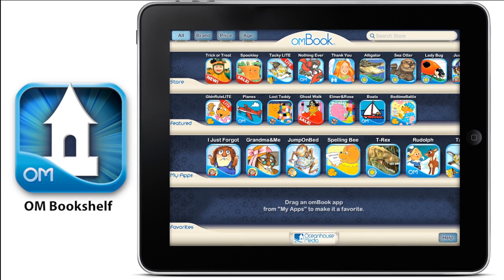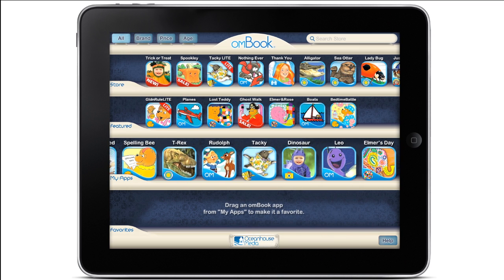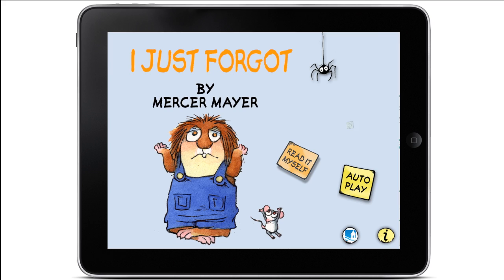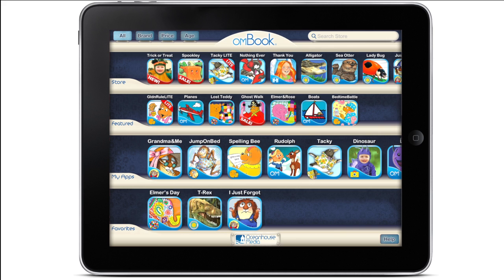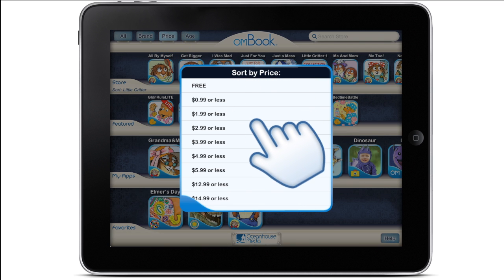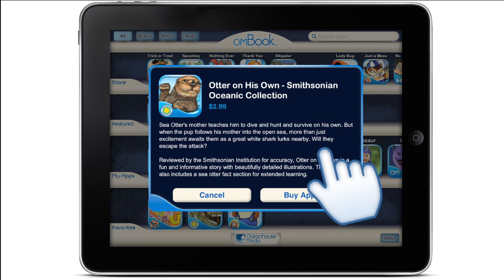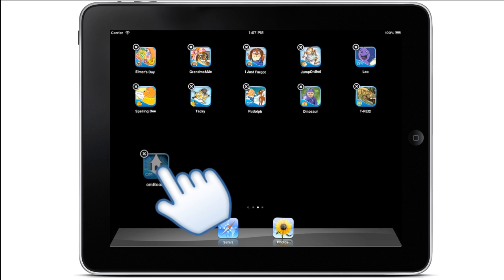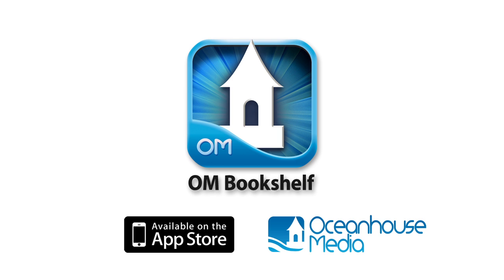OM Bookshelf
OM Bookshelf is an exciting new way to organize, browse and launch your Oceanhouse Media digital books. Simply tap to read any omBook you own, or browse the store to be the first to find NEW, ON SALE or even FREE omBooks!

Stop searching through pages of apps to find that special omBook for bedtime. With the OM Bookshelf you can easily locate the desired title, organize titles in the order you prefer, or make it a Favorite for instant access!

Conveniently browse over 75 children's omBooks in the Store. Sort by brand, price or age, or use the search feature to find exactly what you're looking for. Plus, the Featured section offers up-to-date information on new releases, sales, and omBook suggestions for holidays, special occasions, and more!